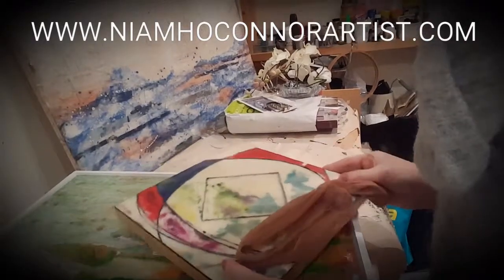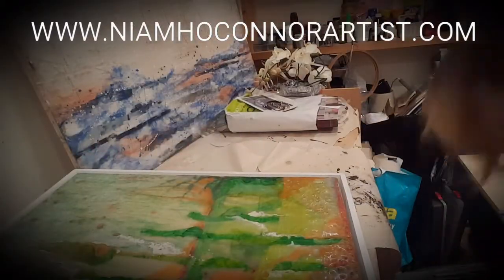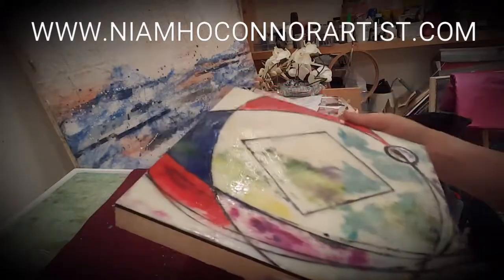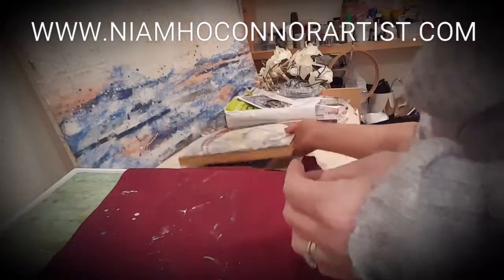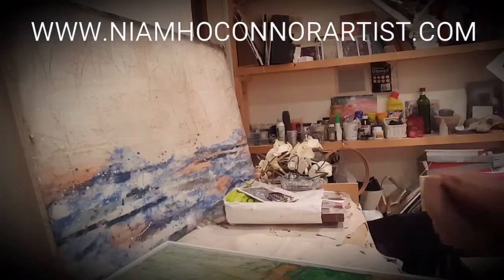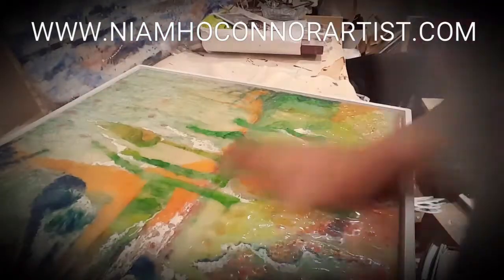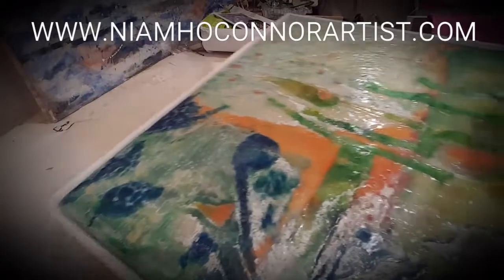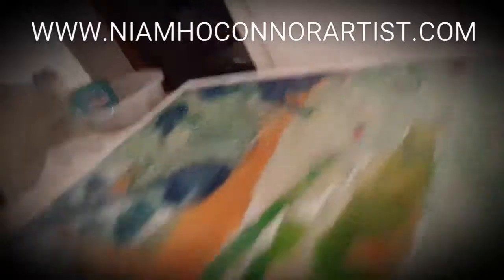Cleaning Encaustic with Demo from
On the basis of a question from a new collector of my work I decided to do a wee Demo on cleaning and general care of fine art encaustic